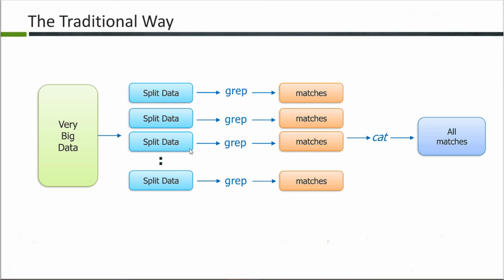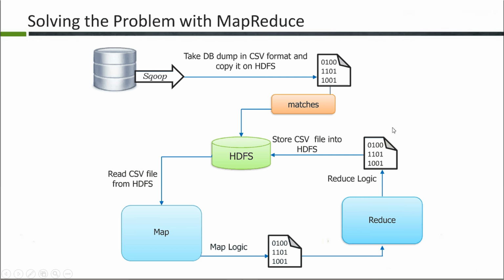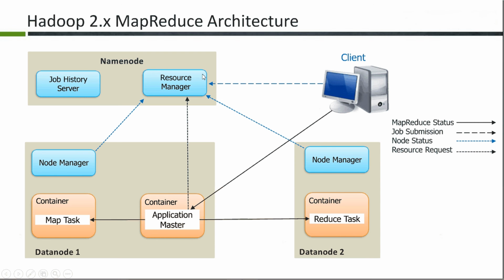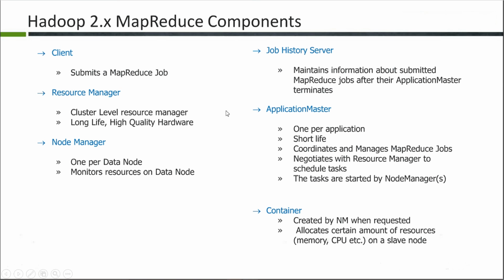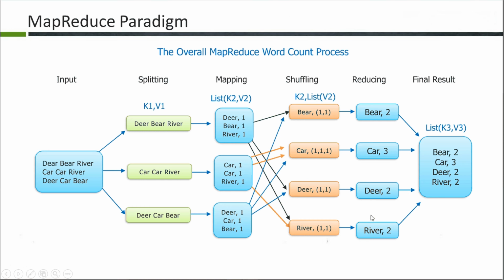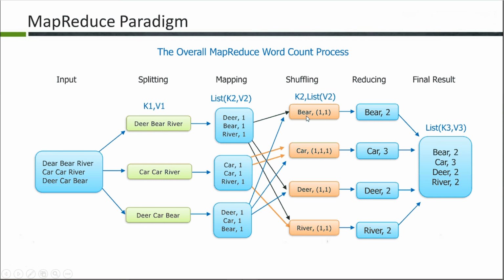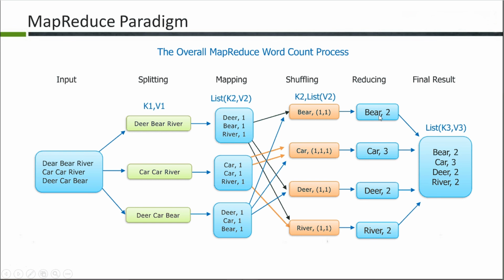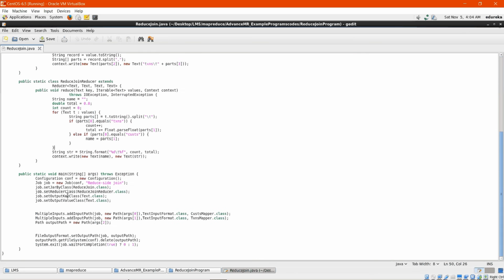What is MapReduce?